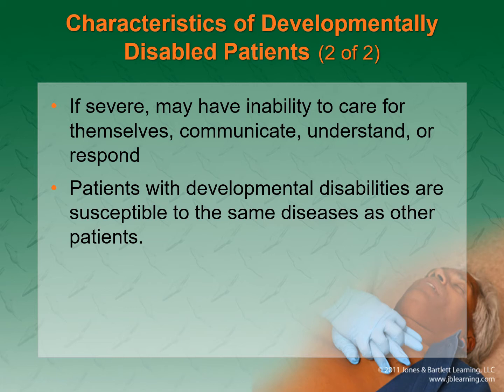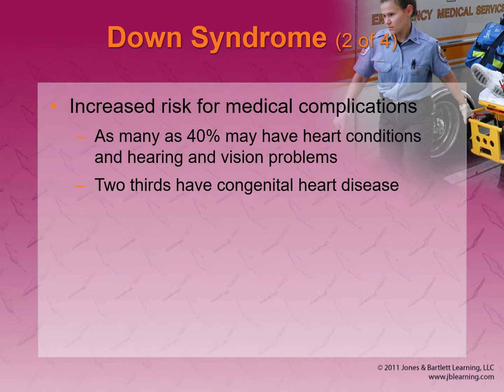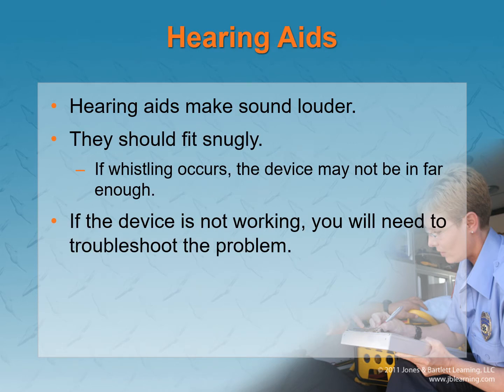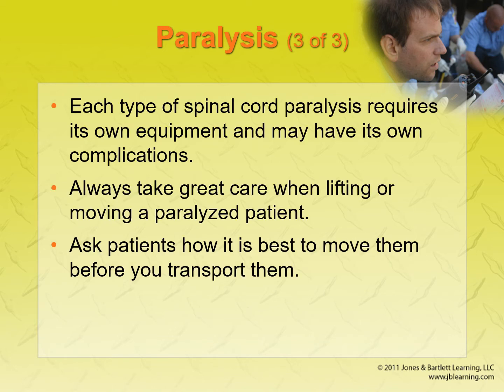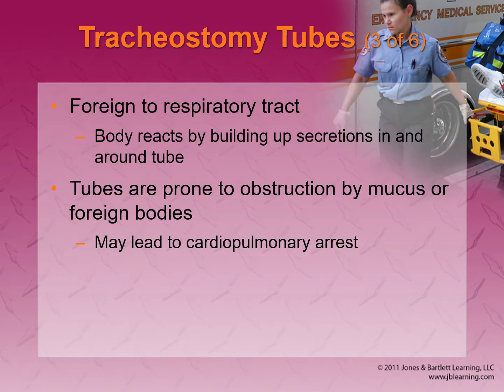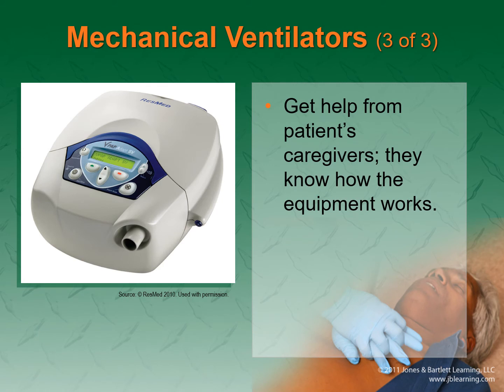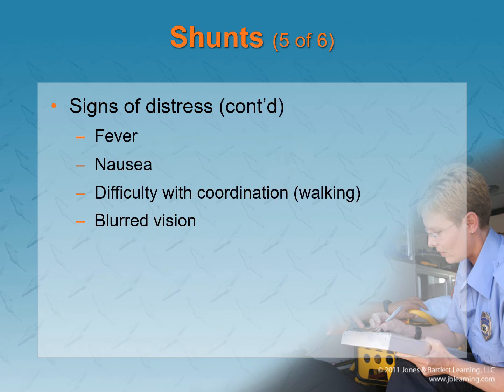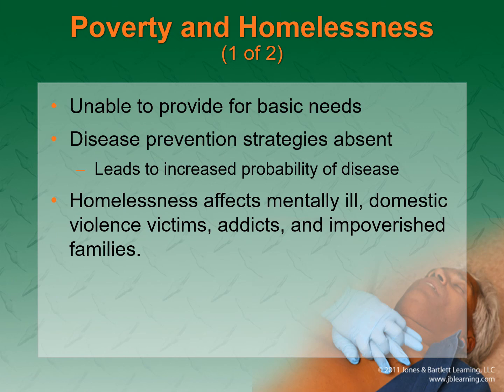EMT Ch 34 Special Populations